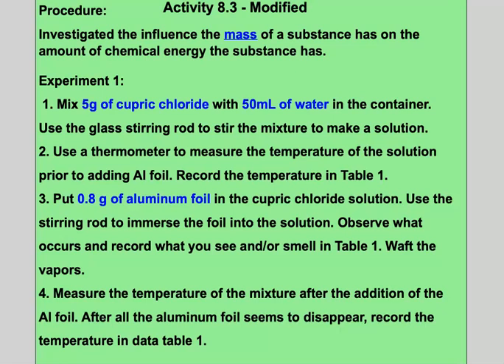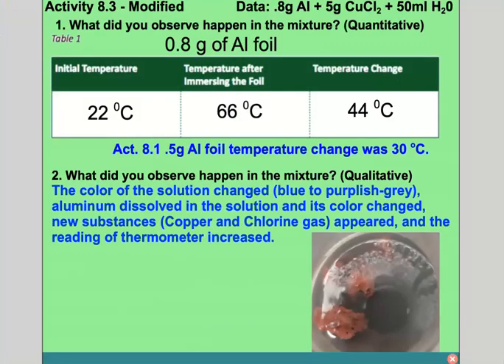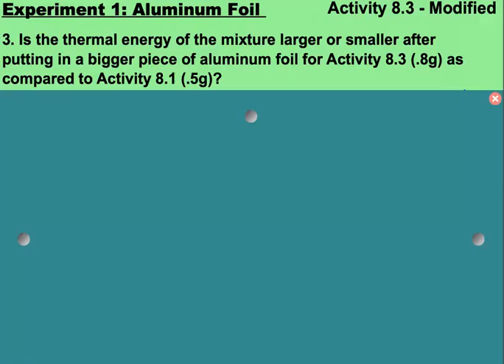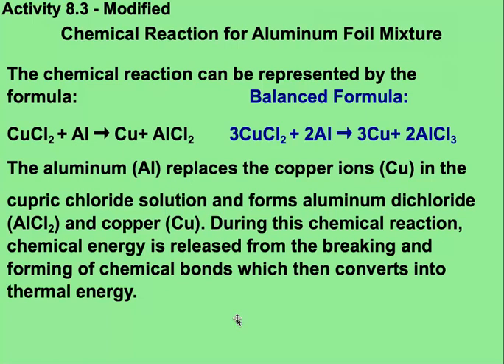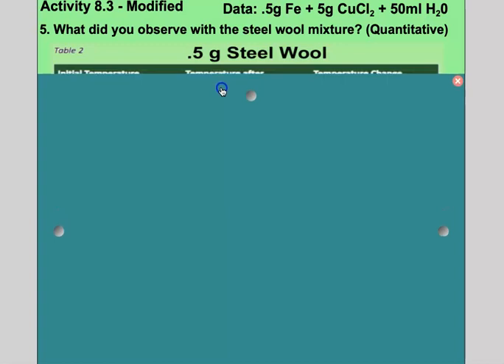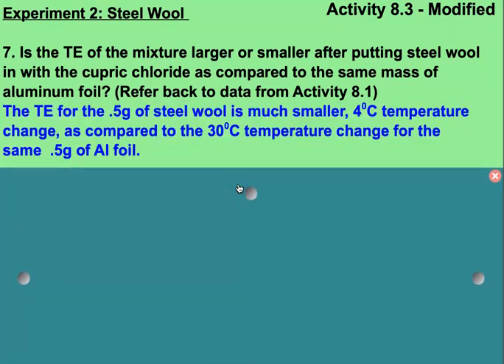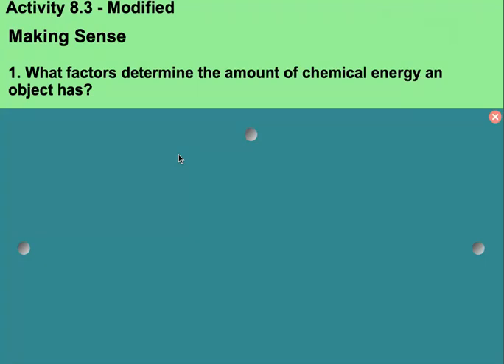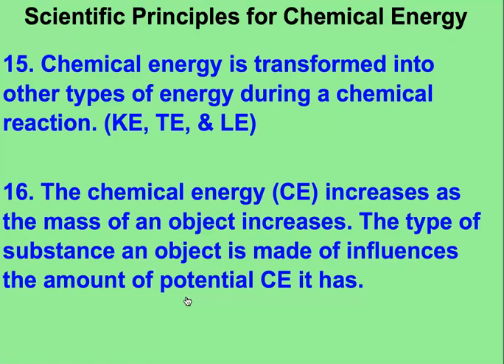Activity 8 3 Modified Key